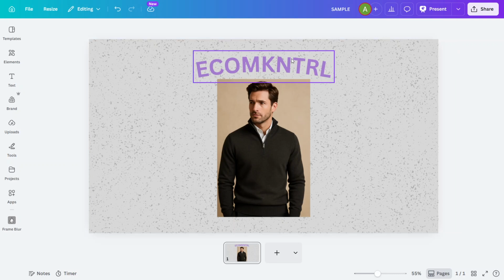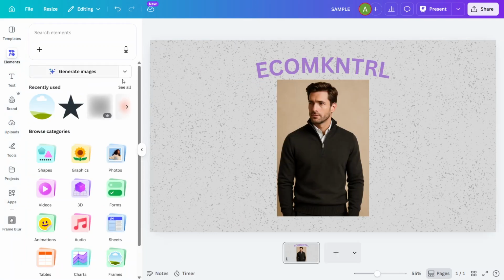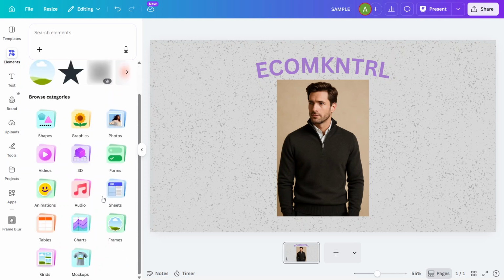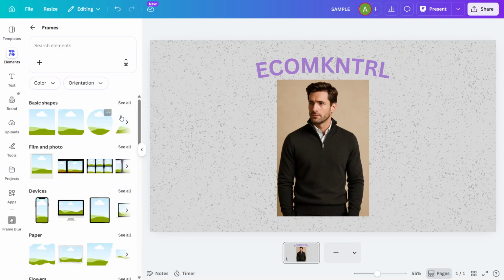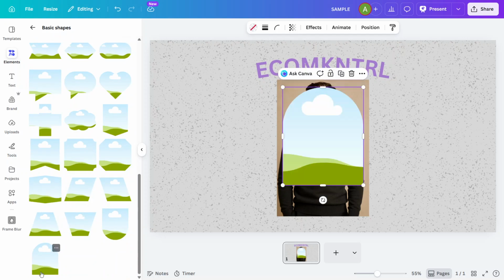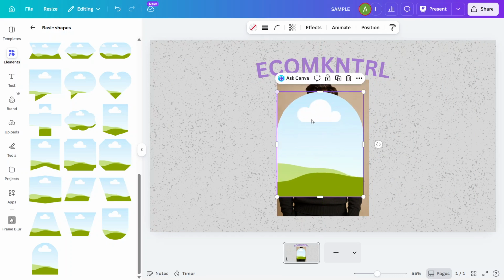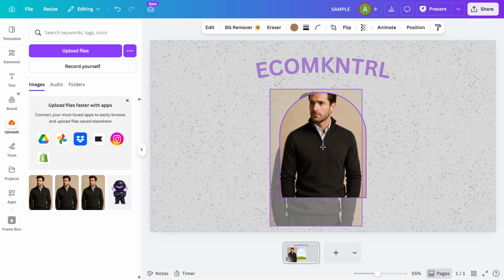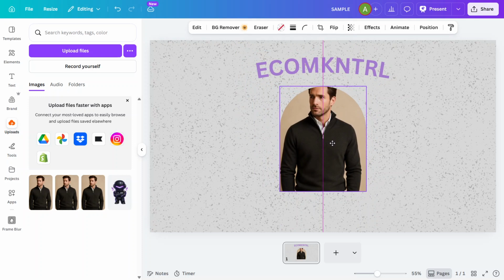How to Fill a Shape with an Image in Canva [2026] | Step-by-Step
Learn how to fill a shape with an image in Canva using the latest updated method available in 2026. In this tutorial, you'll see exactly how to place any photo inside a shape, adjust the fit and position, and get a clean polished result every time. Whether you're designing social media graphics, thumbnails, or marketing materials, this technique works across all Canva plan types. We'll walk through the frame tool, how to drag images into shapes, and how to fine-tune the crop so nothing looks off. This is the current working method — no outdated steps. If you've been struggling to get images inside shapes cleanly, this video will fix that for good. Follow along and you'll have it done in minutes.